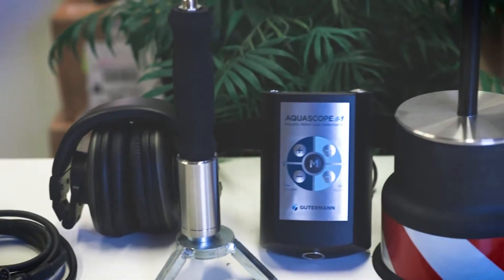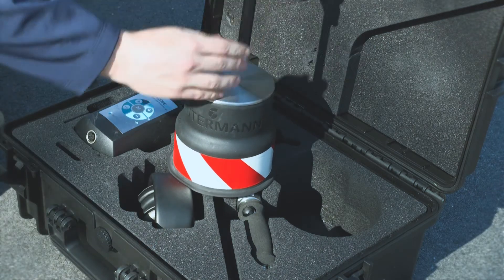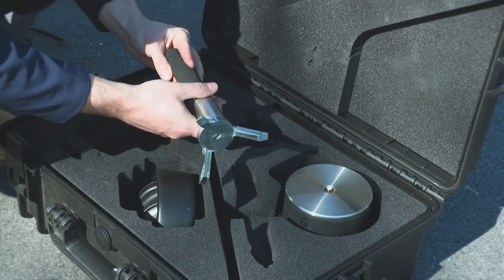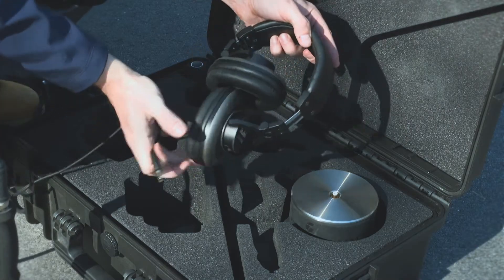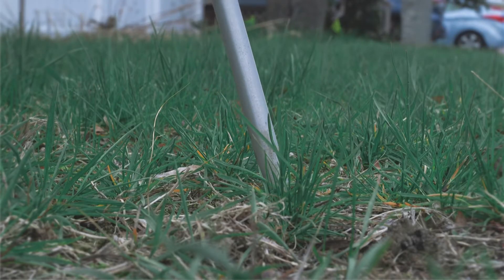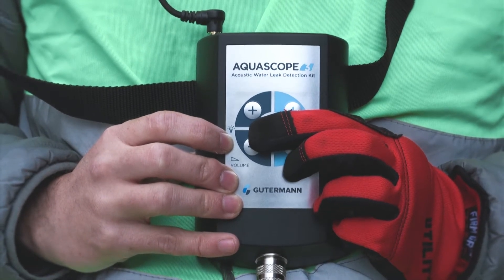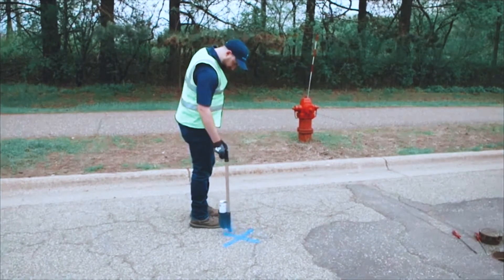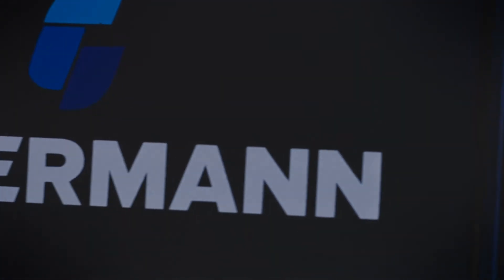The AQUASCOPE 3 - Features and Use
A thorough look at the AQUASCOPE 3 Universal Leak Locator & Acoustic Listening Device.

Video by: Max Ward
Voiceover by: Dean Wendt

UK
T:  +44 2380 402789